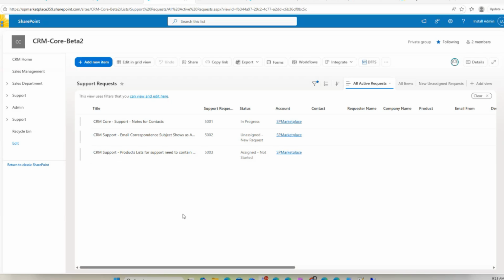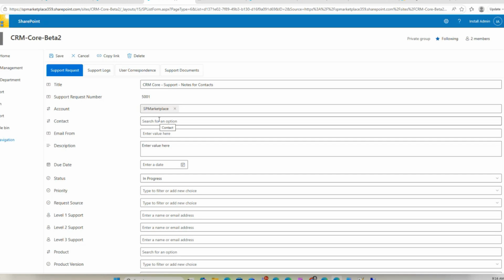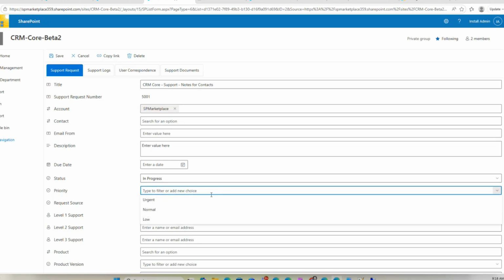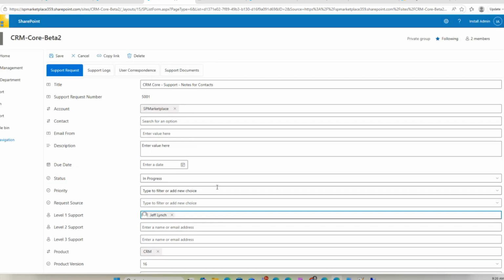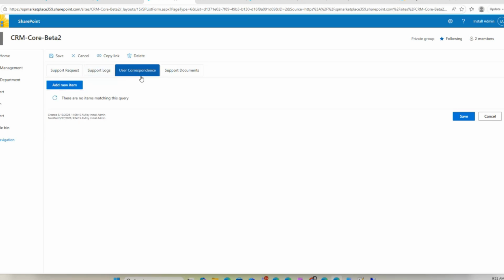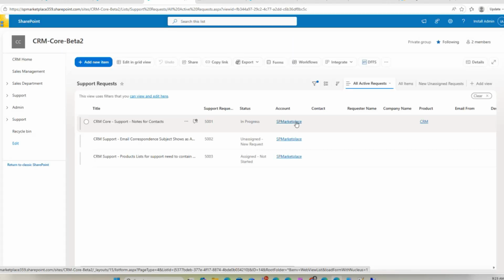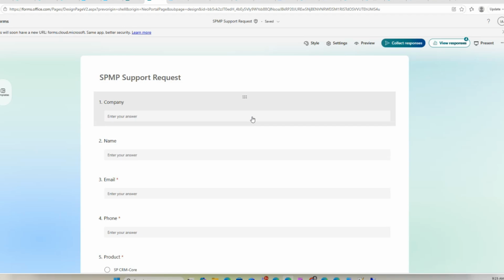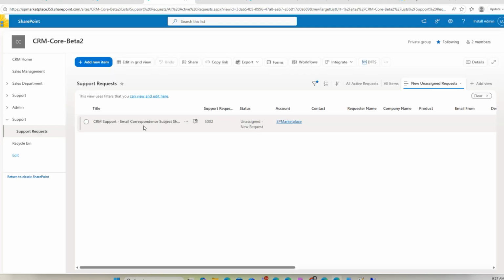SP Customer Support Tickets (Addon to SP CRM Core & SP CRM Core Small Business Edition)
CRM doesn’t finish with a sale!

In SP CRM Core, when you’ve worked the lead into an opportunity and closed the deal, our CRM built on SharePoint for Microsoft (Office) 365 enables you to also manage your customer. This new addon to SP CRM Core and SP CRM SMB takes customer management to the next level by adding the following four key features:

1) Log Customer tickets: Easily log and capture customer issues and inquiries.

2) Manage Customer Requests: Assign, track and resolve tickets efficiently from creation to closure.

3) Single view of the customer in CRM:
View all tickets, interactions and customer details in one unified view.

4_ Put Account Manager in Control: Empower account managers with full visibility and control to deliver faster, smarter customer service.

Please note that user correspondence is included but if you wish to add a webform ticket, which automatically submits support tickets right into SP CRM Core & SP CRM Core SMB, this is sold as an another addon.